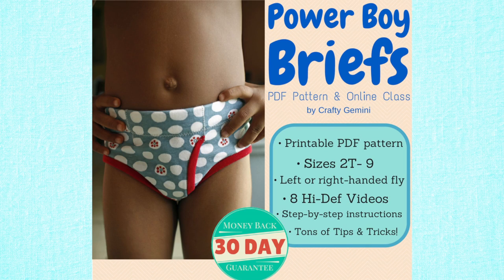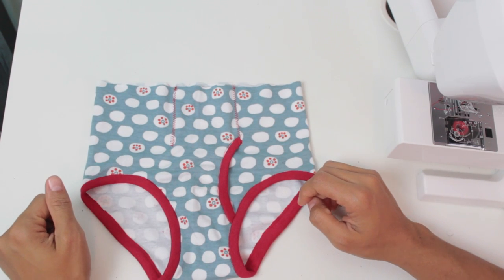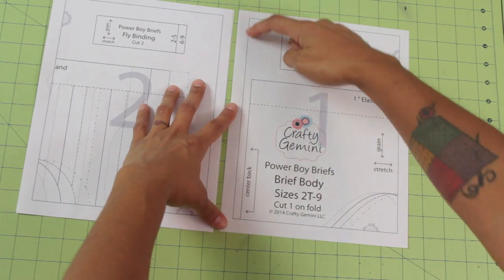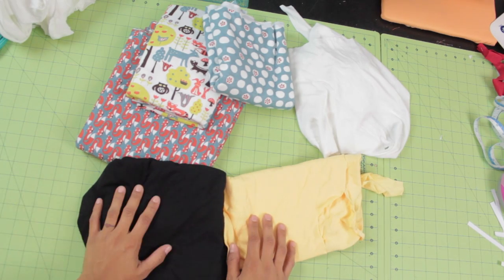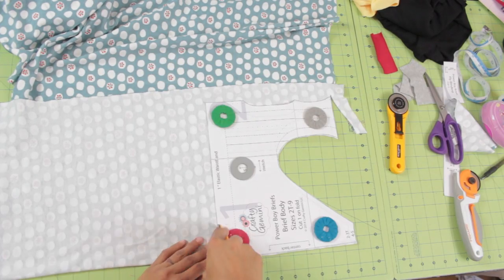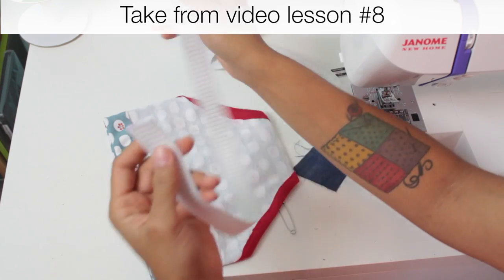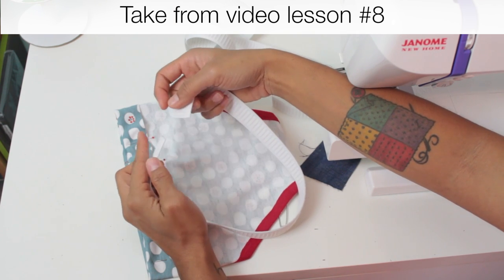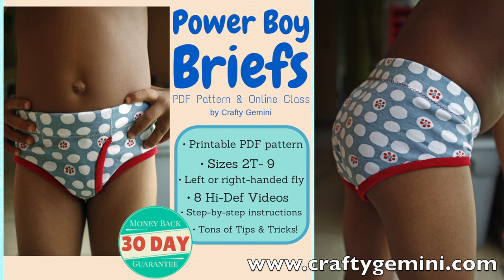Boys Briefs Underwear PDF Pattern & Online Class Trailer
This video is the trailer for my new sewing pattern and online class for boys underwear.

After the purchase is made you will receive password protected access to 8 hi-definition video lessons that show you how to do everything from putting together your PDF pattern to finishing the waistband and every step in between.

I am very thorough in my instructional videos! Learn more and purchase the pattern & online class